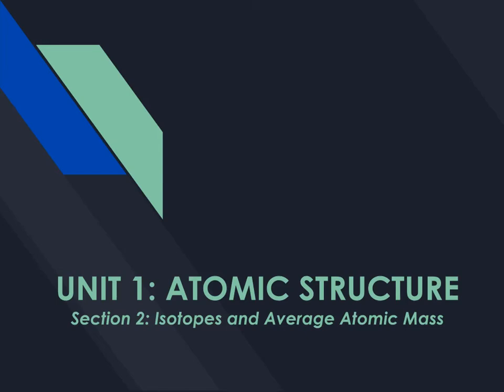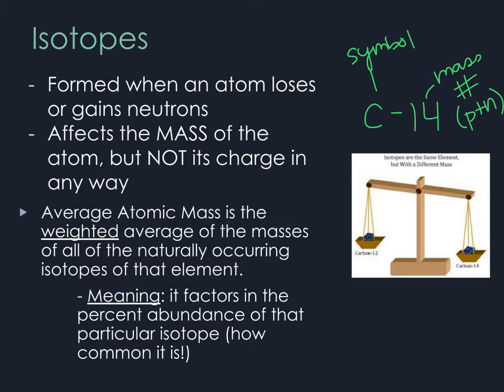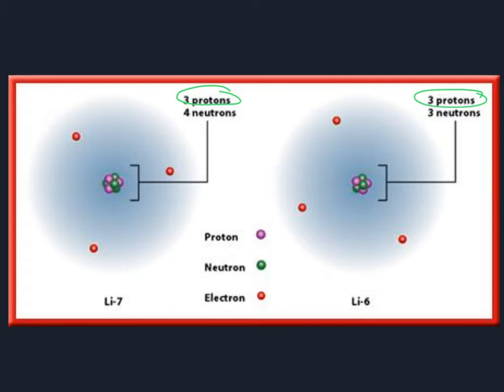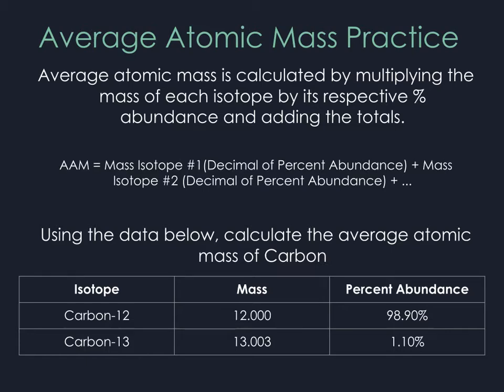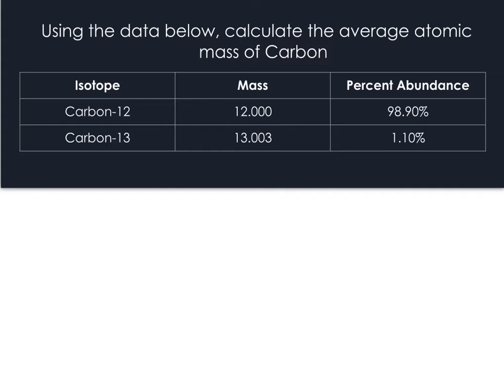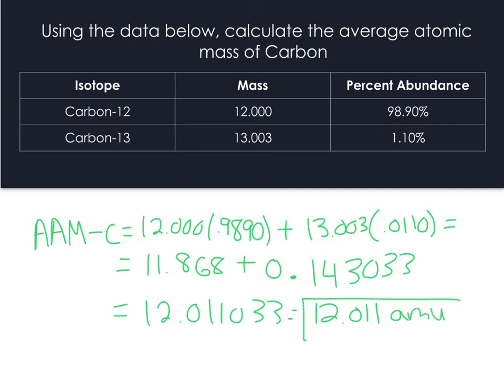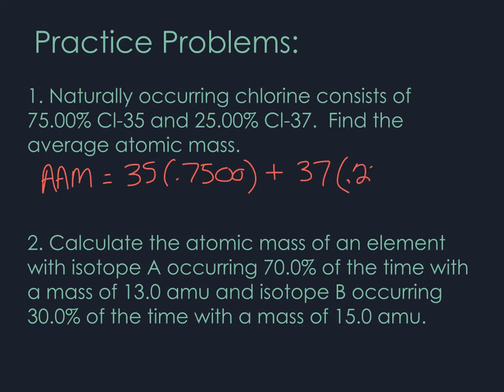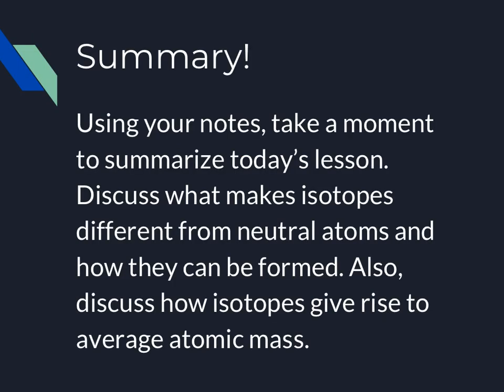Unit 1, Sec 2 - Isotopes and AAM - Gen Chem